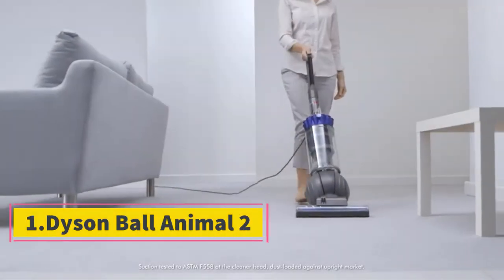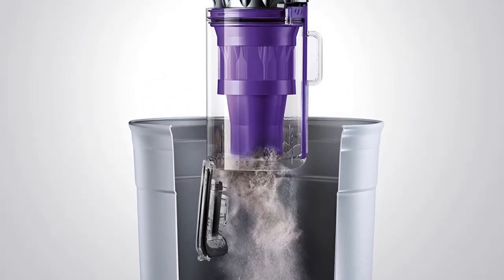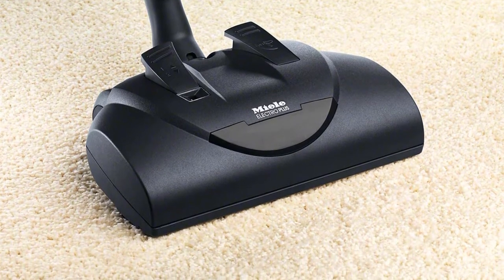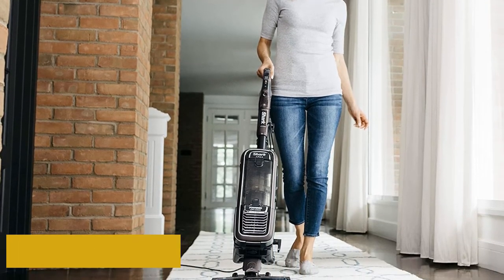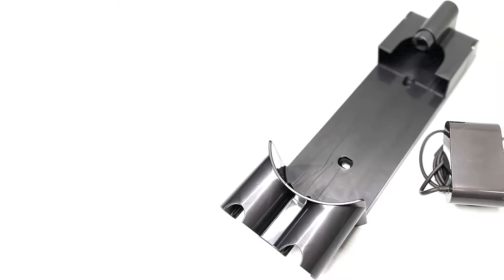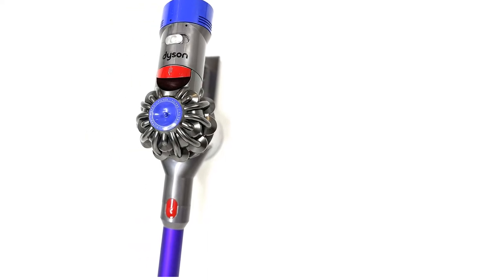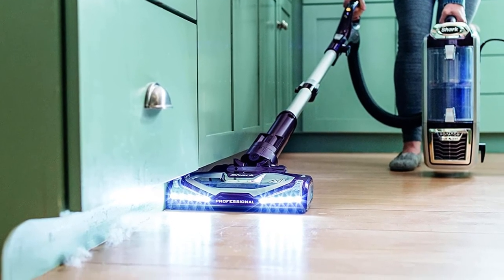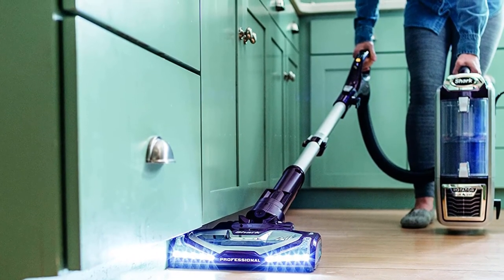✅Best Vacuum for Pet Hair 2022 – A Buyer’s Guide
1. Dyson Ball Animal 2

2. Miele Complete C3 Cat

3. Shark APEX AZ1002

4. Dyson V8 Animal

5. Dyson Cyclone V10 Animal

are you looking for the Best Vacuum for Pet Hair
in this video we will look at some of the Best Vacuum for Pet Hair  on the market. before we get started with our video. we have included links in the description.
so make sure you check those out to see which one is in your budget range.

Others Video
Best Activity Trackers For Dogs-Top Gps Dog Tracker

      owners.